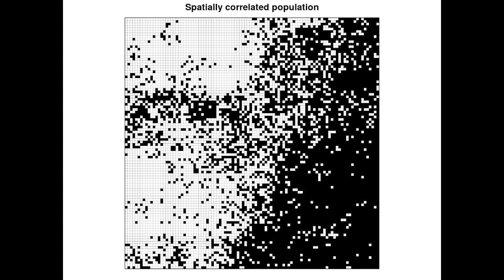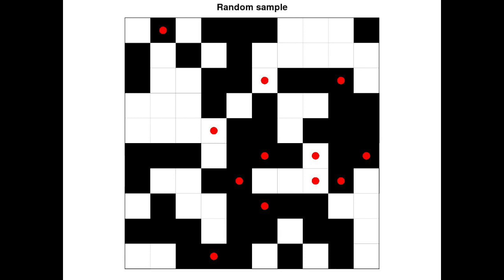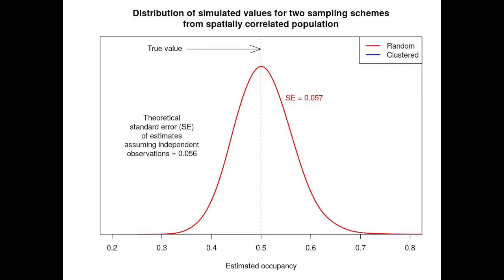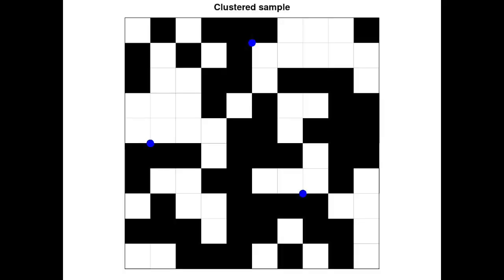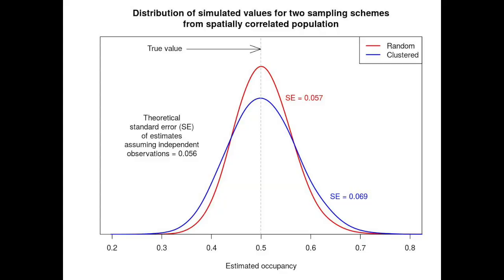Occupancy modelling - spatial correlation and the independence assumption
Independent observations is a key assumption for many statistical methods, including occupancy models. People are often concerned about the validity of this assumption when the presence/absence of the species is spatially correlated amongst sampling units. Such correlation is likely a reality in many applications at certain spatial scales.

In this video Darryl explains how the existence of spatial correlation does not necessarily violate the independence assumption, as the assumption is not only about the biological situation, but also about how the population is sampled.